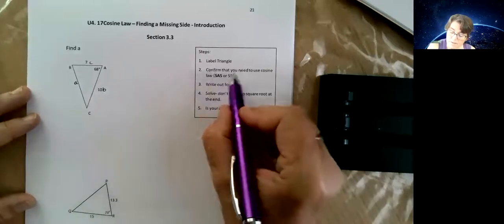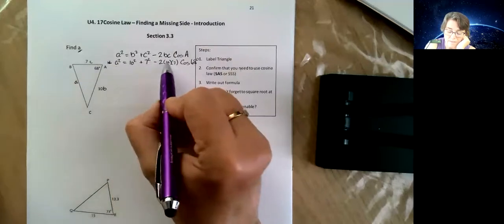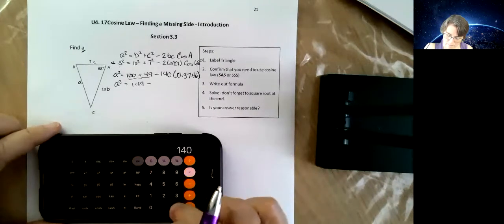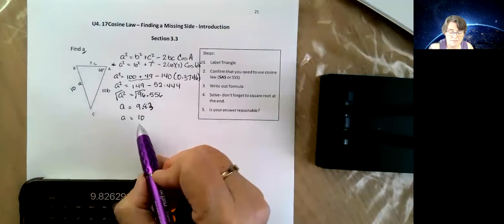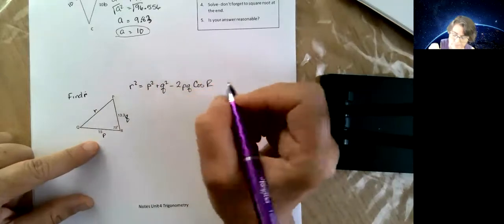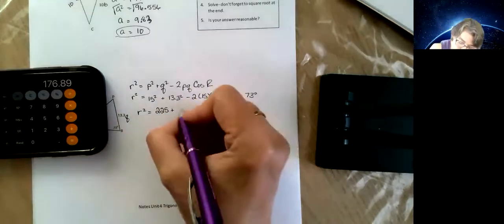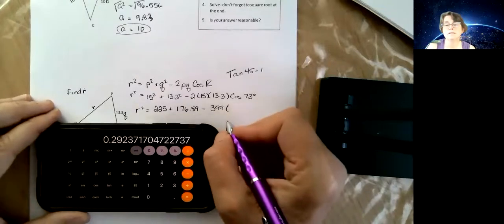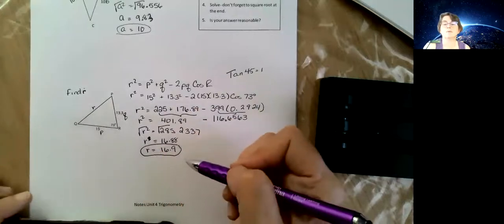U4 17 Cosine Law Missing Side Intro